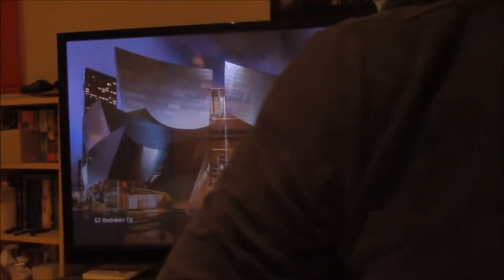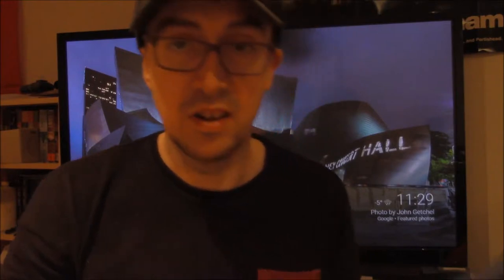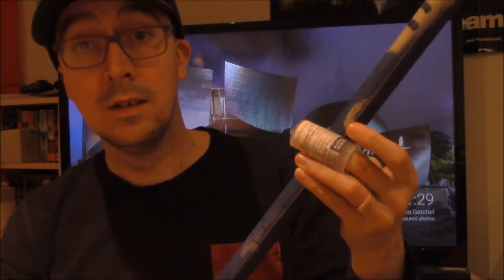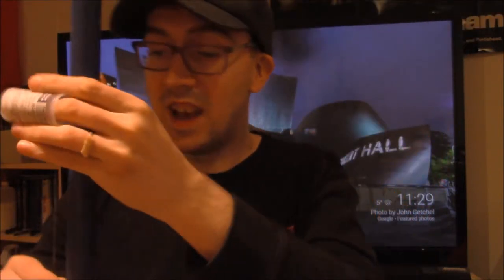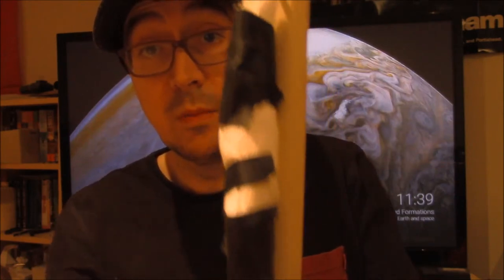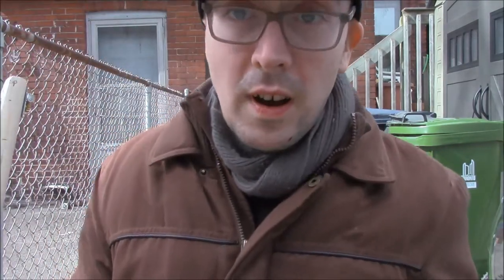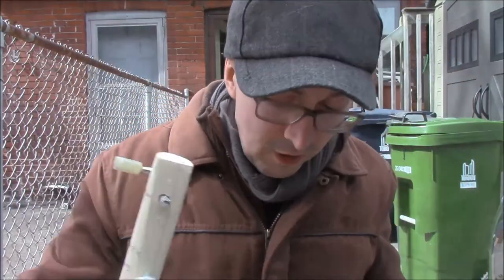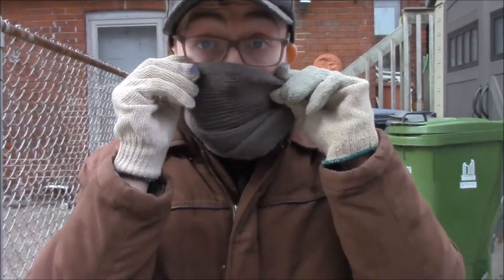Spray Painting a Diddley Bow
Steps from protecting the string, to protecting yourself from the spray paint blow back

C.B. Gitty/Curry's